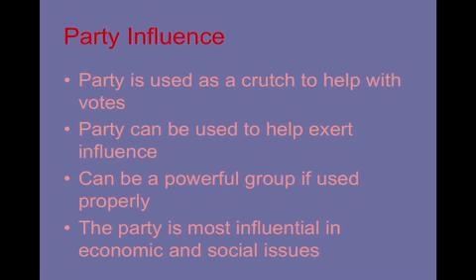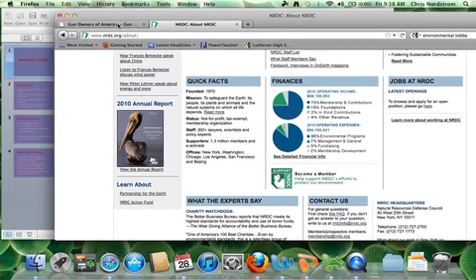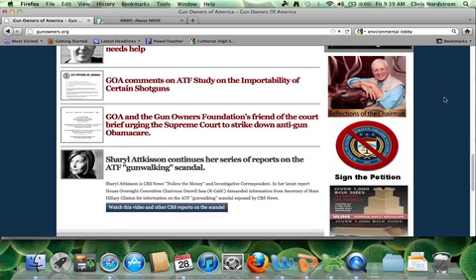influencing congress Wi Fi